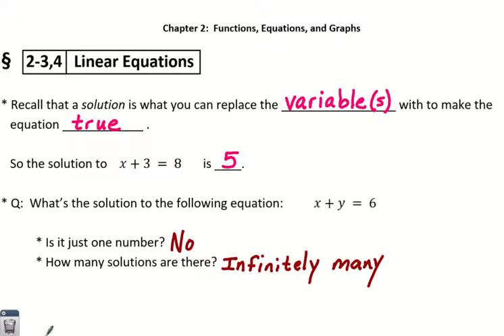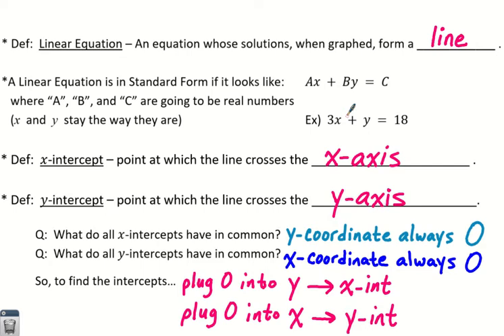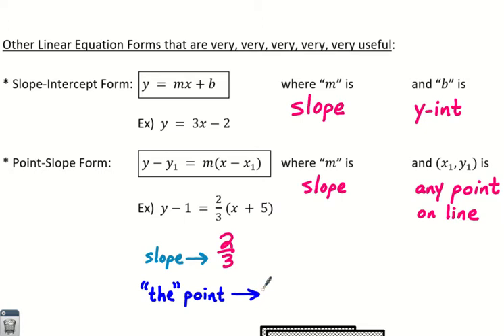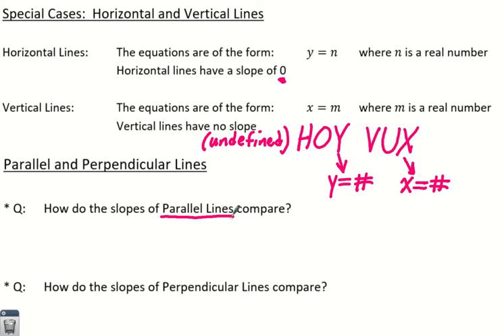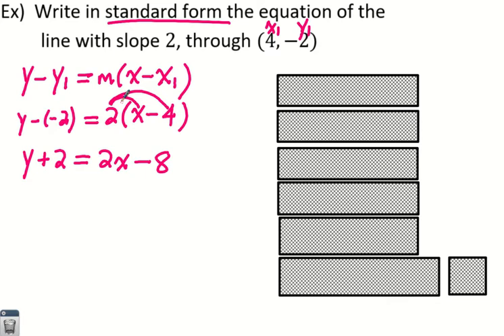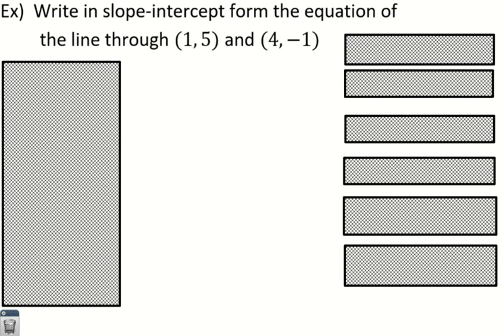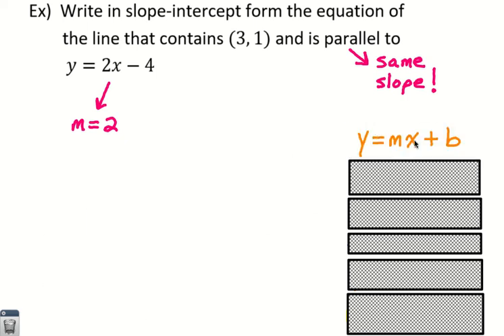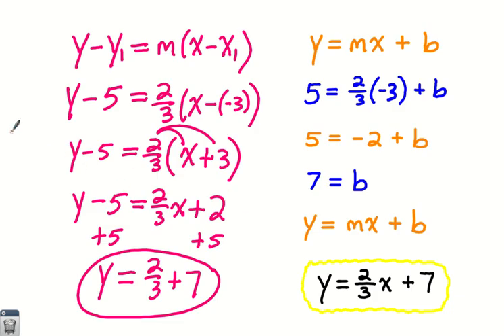Algebra II - 2-4 Linear Equations